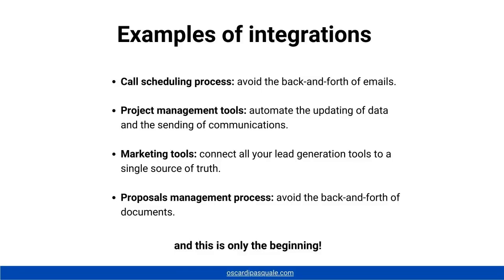4 Must-Have Features to Automate your Processes and Avoid Wasting Time (Why I Use ActiveCampaign)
Why I like ActiveCampaign and how this tool can help you save time, reduce the overwhelm of your team and improve customer experience.

Very often I get asked why I implement activecampaign as the central hub for my clients.

I regularly hear companies underestimating AC's potential and then during my auditing sessions I see they’re not making the most out of it.

Here's why I like AC:

In one tool you have 4 things that help you streamline your processes.

1️⃣ Pipelines & Deals
I’m always surprised when I see businesses not using this feature. Sometimes they’re not even aware that it exists!

Pipelines allow you to set up your processes and track how things are proceeding.

It looks like a trello board in which you can create several columns that represent the stages of your process. You can then drag the deal card to the following stage when certain conditions are met.

A deal card can be connected to one or multiple contacts and that’s how you manage processes like sales, marketing, onboarding, etc...

2️⃣ Automations
In AC you can create automated workflows.

-Need anything to happen when a deal is dragged to a certain stage of the process?
-Need to automate the deal creation when certain conditions are met?
-Need to change the pipeline stage when something happens?

With automations, you can set it up and avoid wasting hours of your days on manual tasks.

3️⃣ Integrations
AC has a list of 900+ natively integrated tools that allow you to enhance even more its capabilities.

Here are some practical examples:
-Meetings. With the use of a 3rd party tool, you avoid the back-and-forth of scheduling calls and by connecting it to AC you can automatically update the CRM.

-Project management. If you manage your team's work using a PM tool, by connecting it to AC you can automate the updating of data and the sending of communications.

-Marketing. You can connect tools for sending SMS text messages, mailing letters and postcards, managing webinars on-demand, etc..

-Proposals management. If your sales process requires a back-and-forth of documentation, using a tool to manage that piece of the process and connecting it to AC saves you hours of manual work.

4️⃣ Email marketing
Besides sending communications like newsletters, in AC you can set up automated email sequences to follow up with customers and prospects.

Many companies don’t know that you can also send 1o1 emails without having to leave the platform.

Need to send an email to a contact?
You can do it directly on the contact page and/or on the deal card.

That helps you save time when it comes to sending communications to your audience.

As it was not enough, connecting AC to zapier can make happen almost anything in your business.

𝗪𝗼𝘂𝗹𝗱 𝘆𝗼𝘂 𝗹𝗶𝗸𝗲 𝘁𝗼 𝗵𝗮𝘃𝗲 𝘀𝗽𝗲𝗰𝗶𝗳𝗶𝗰 𝗲𝘅𝗮𝗺𝗽𝗹𝗲𝘀?
DM me and I'll show you how to model AC to your specific scenario.